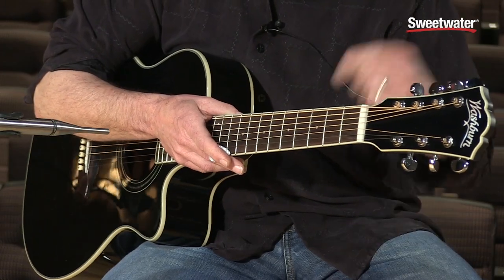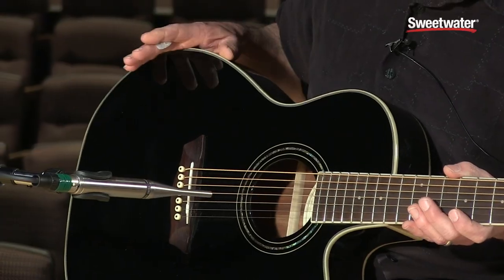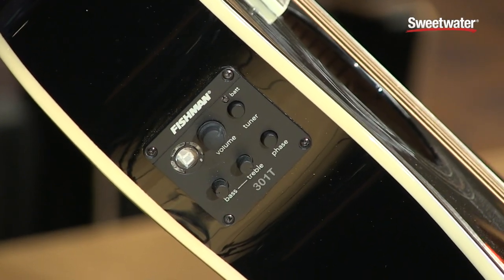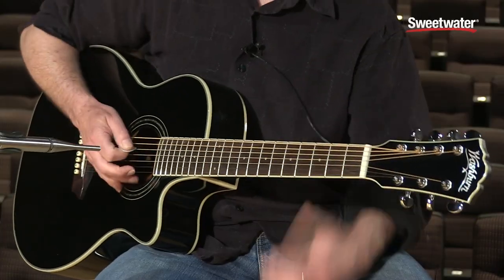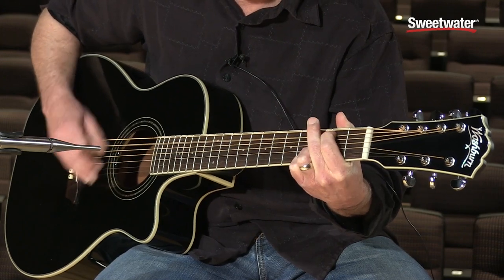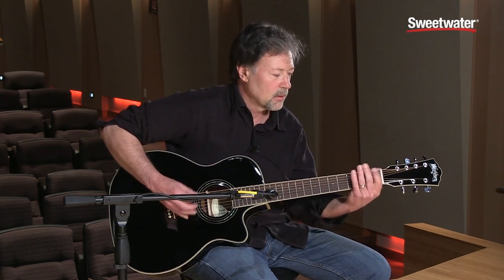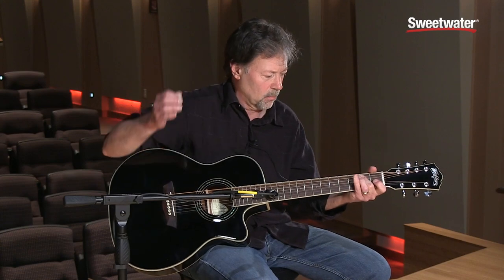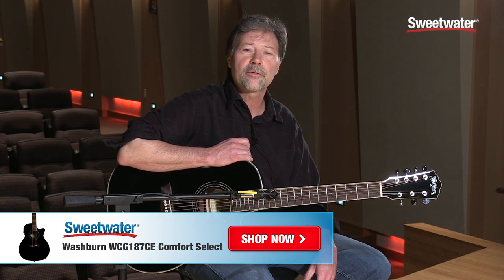Washburn WCG187CE Comfort Select 7-string Acoustic-electric Guitar Demo by Sweetwater Sound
Dave Steffan from Washburn presents the WCG187CE 7-string acoustic-electric guitar, part of Washburn's popular Comfort Select series. A comfortably rounded beveled edge provides a smooth playing experience for your right arm.

Built-in Fishman ISYS 301T electronics provide great plugged-in tone, plus a built-in tuner that helps you stay in tune throughout your gig or session. However you play it, the seventh string gives you more sonic range that you would normally have with a traditional 6-string acoustic.

For a great-playing acoustic with a wide-ranging voice, the Washburn WCG187CE Comfort Select 7-string is a real winner.